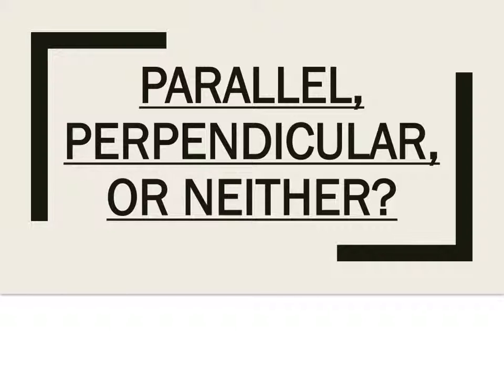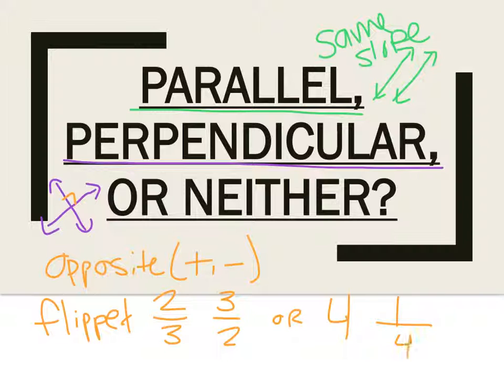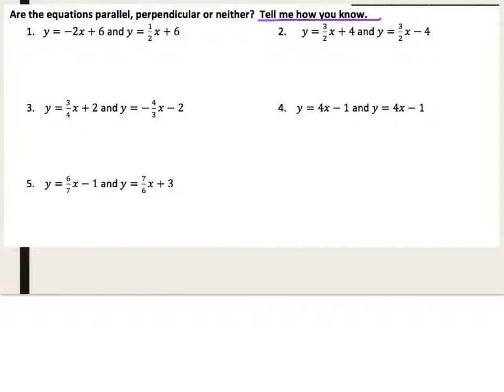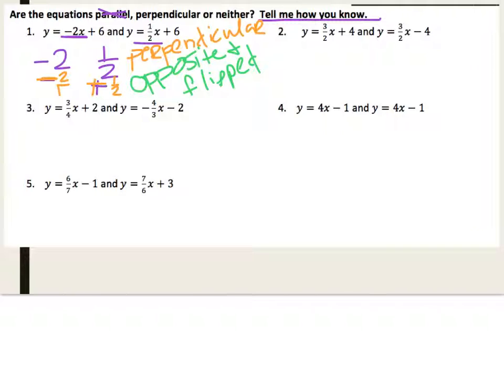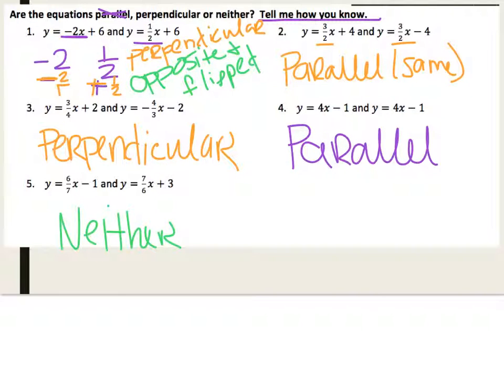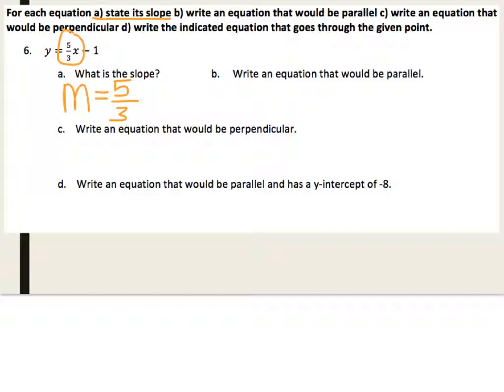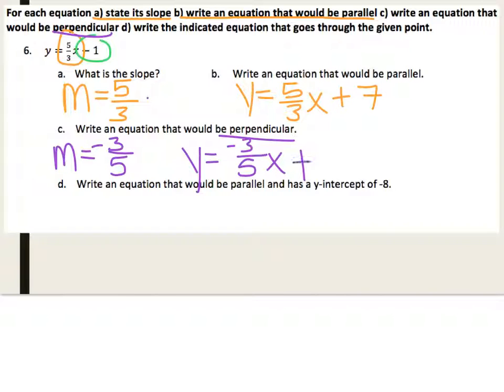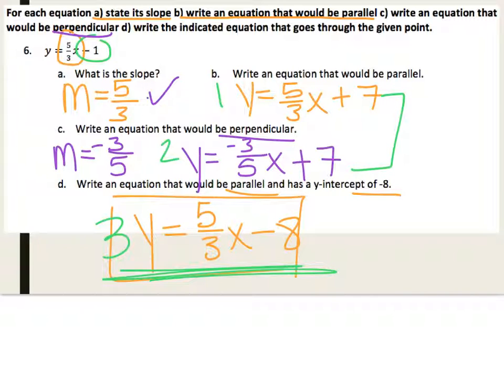Parallel, Perpendicular, or Neither Day 2